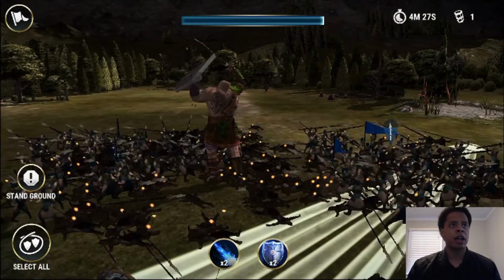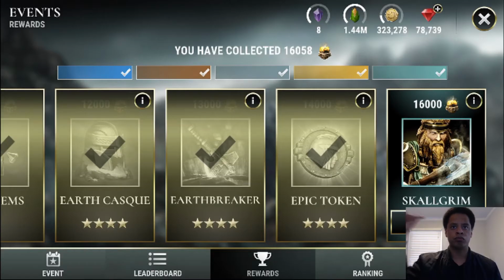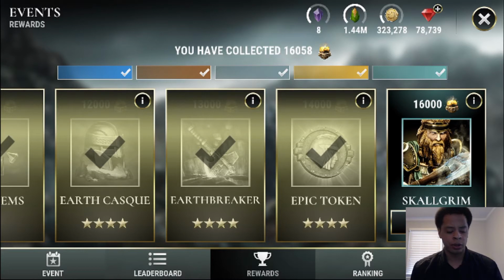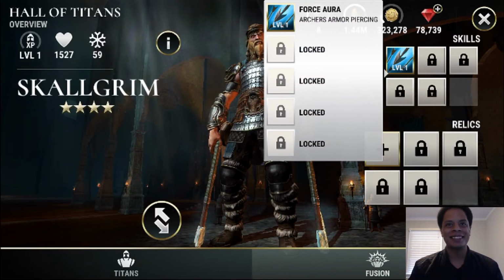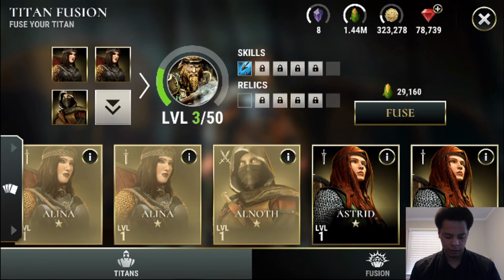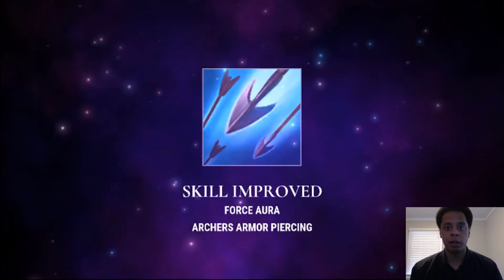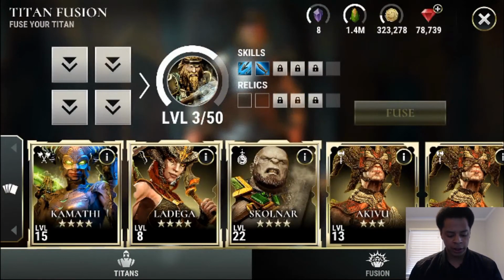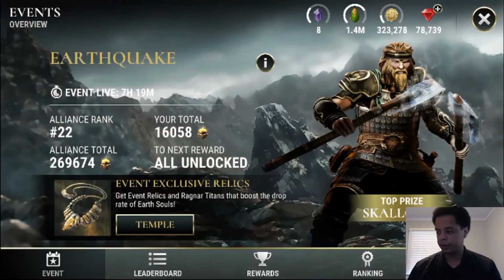Dawn of Titans | Earthquake Completion | Getting Skallgrim!!!!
Another leaderboard event in the books! The Earthquake Event has been completed!! The Ragnar have won and have taken Skallgrim - the human Berserker titan - hostage!

Frame Away - Beyond [Argofox] by Argofox